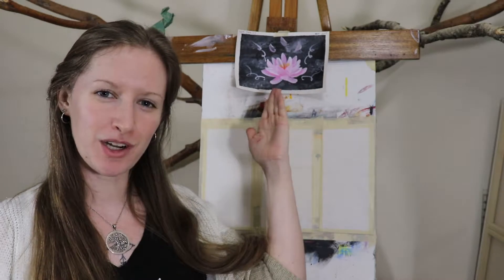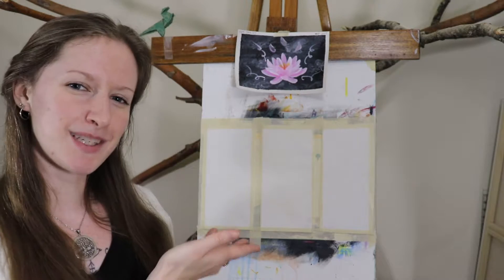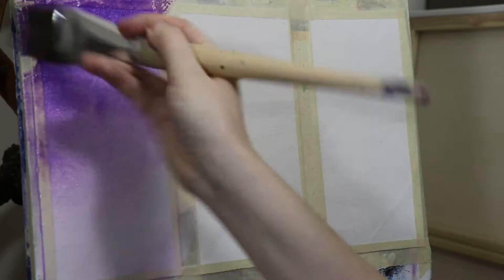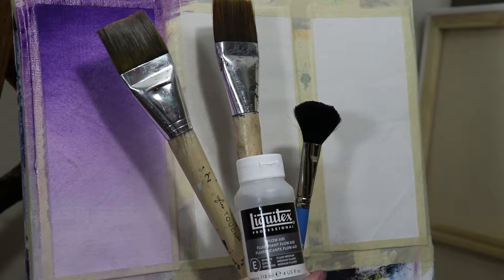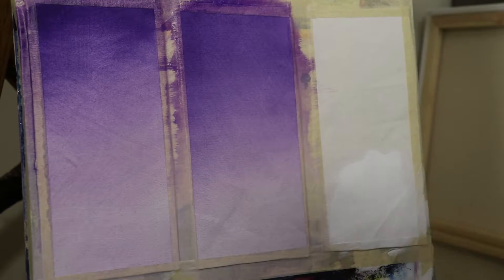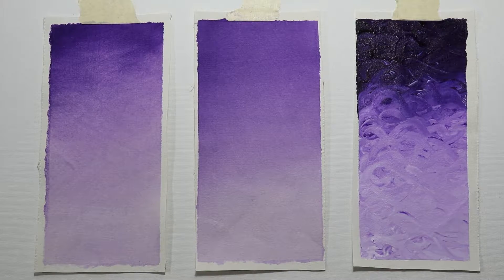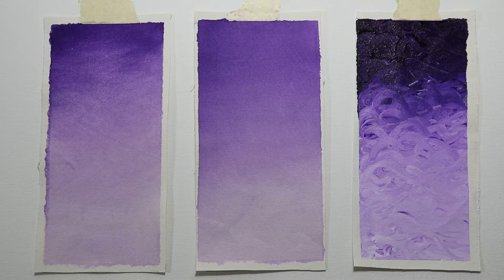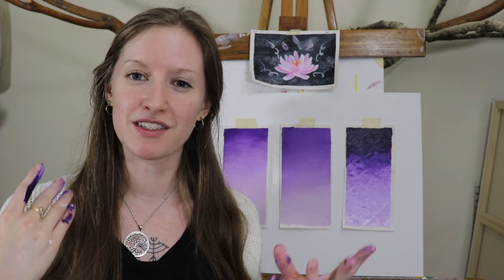365 Days of Art, Day 38: Golden Liquid Acrylics 3 Different Ways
Using Golden's liquid acrylic dioxazine purple to create backgrounds three different ways.